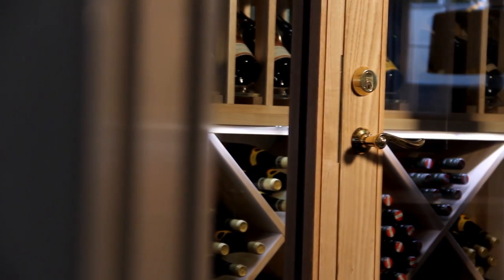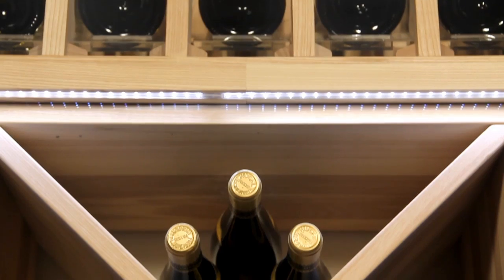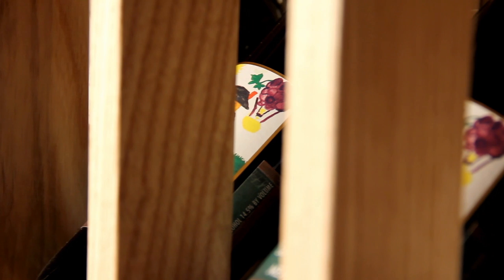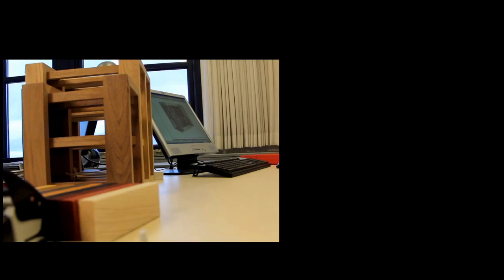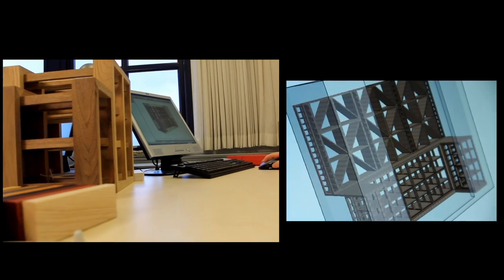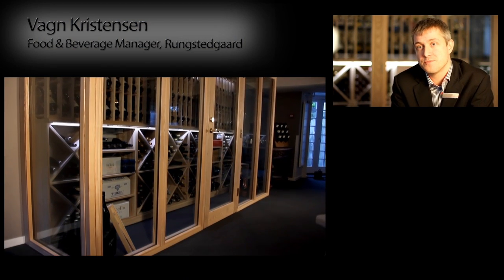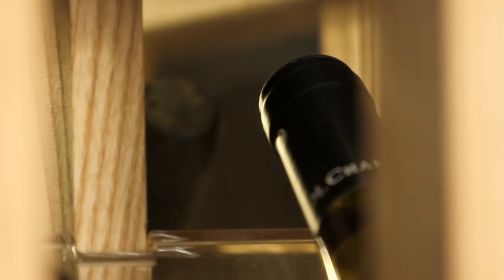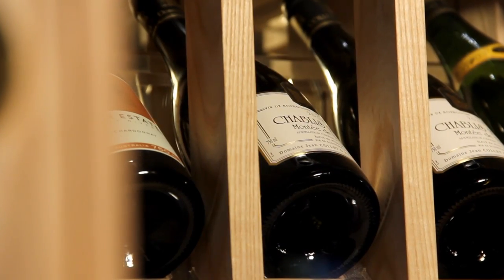Quality Wine Cellars from Carlo Garn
Carlo Garn is the European supplier of high end, customized wine cellars.
Based in Denmark, Carlo Garn offers unique quality storage options for your wines.